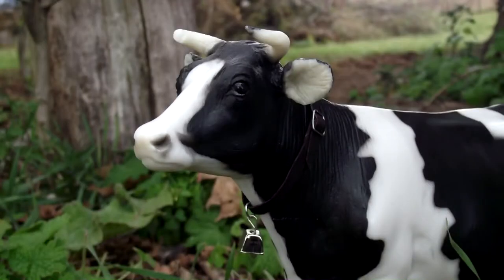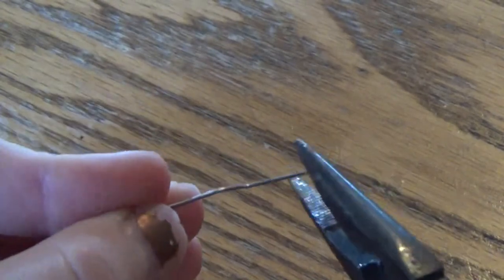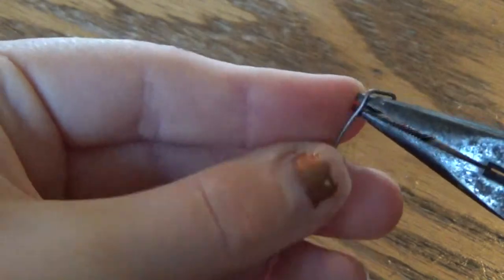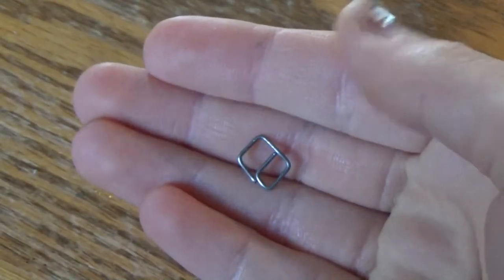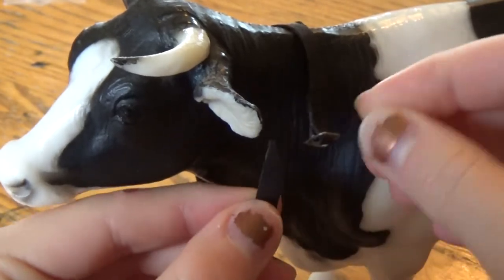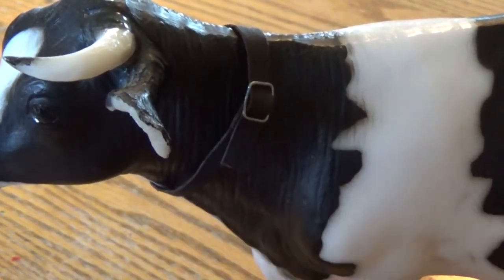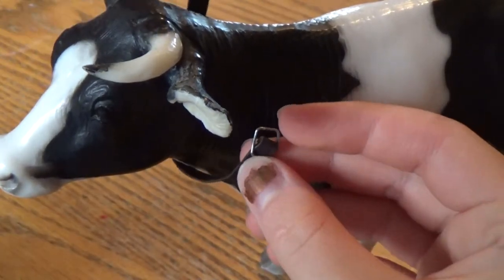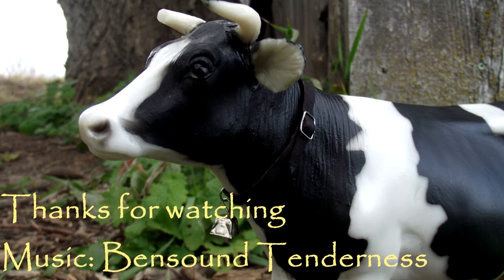How To Make A Breyer Cowbell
Hello everyone, in today's video I will show you how to make a very simple cowbell for your toy or model cow. I decided to make it for my breyer cow, but it could also work well as a dog collar if you leave off the bell.